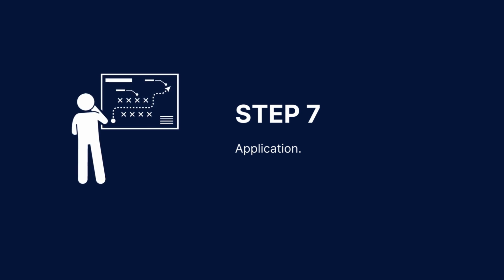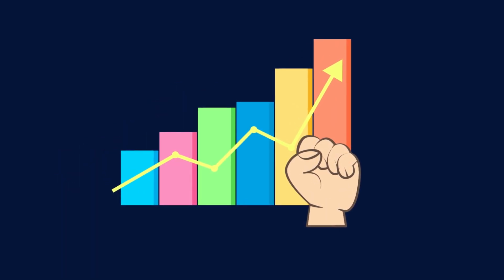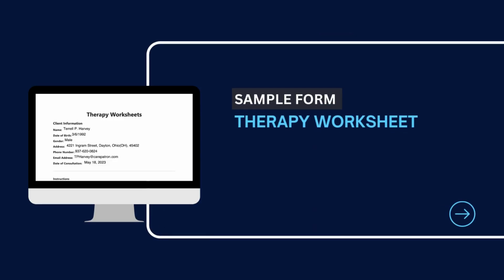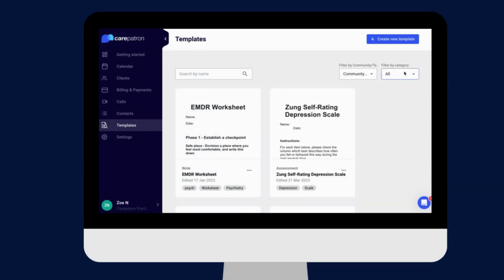Therapy Worksheet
Introduction 0:00
What is a Therapy Worksheet? 0:03
Who can use a Therapy Worksheet? 0:30
How to use a Therapy Worksheet? 1:13
How to use in Carepatron 2:59